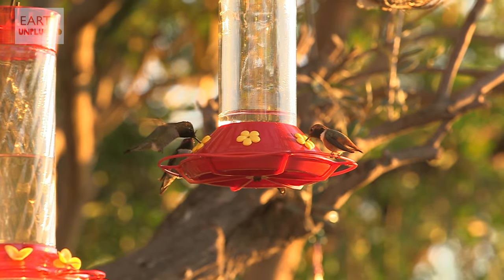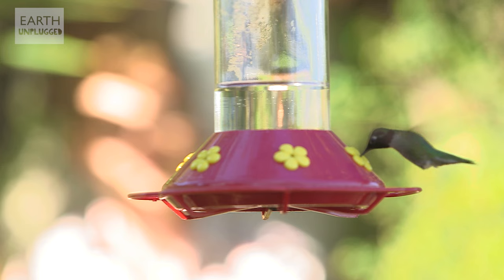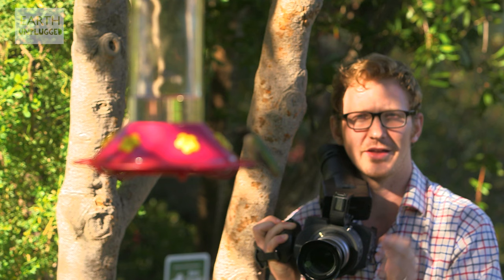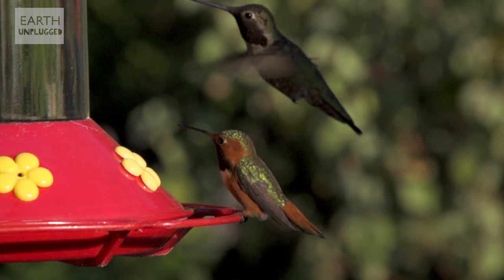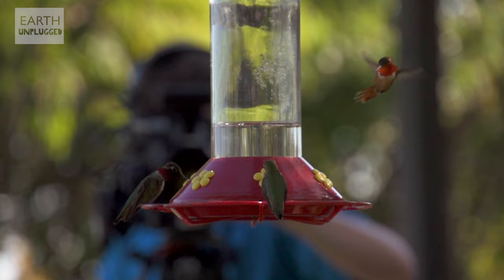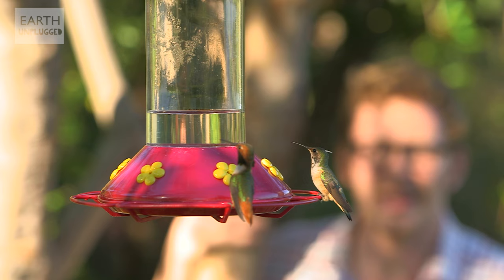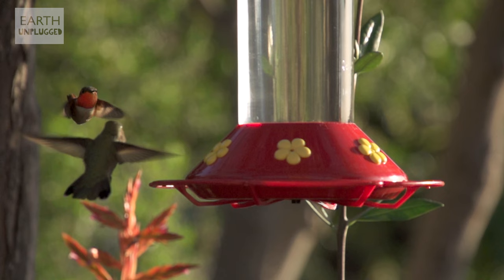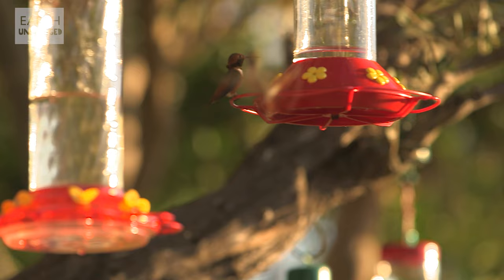Slow Motion Hummingbirds | Slo Mo | Earth Unplugged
Sam and Simon visit a special location in Los Angeles and use a high speed camera to reveal some of the hummingbirds' most intriguing behaviour.

Taken from Slow Motion #15 Original and stunning high definition slow motion footage of animals and their actions.